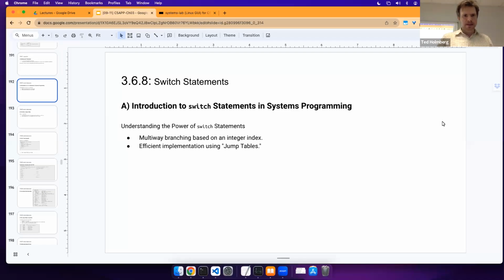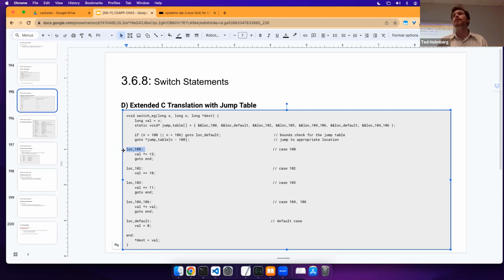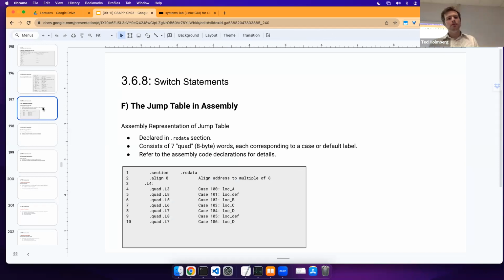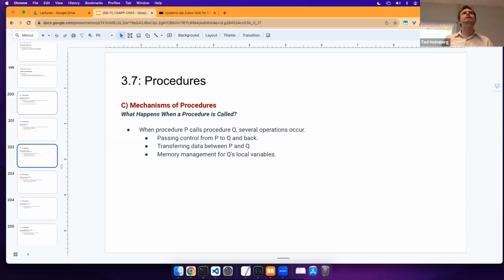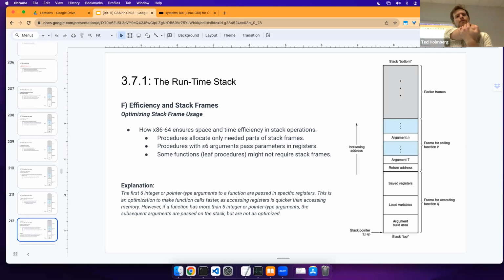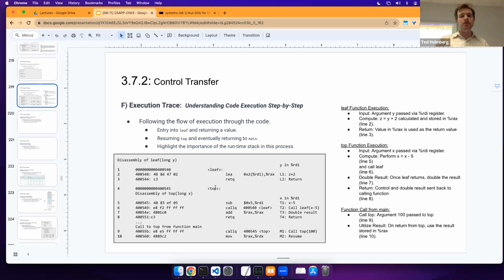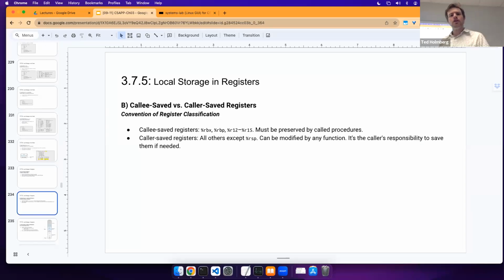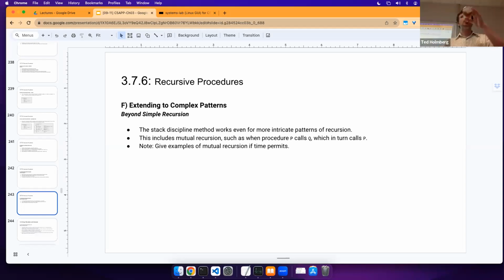CSCI2467 - Lecture 12: Procedures at Machine-Level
CSCI2467 - Systems Programming Concepts
Lecture 12. Procedures at the Machine_level

Overview:
Chapter 3.7: Procedures at the Machine_level
   ●  3.6.7 Jump Tables
   ●  3.7.1 The Run-Time Stack
   ●  3.7.2 Control Transfer
   ●  3.7.3 Data Transfer
   ●  3.7.4 Local Storage on the Stack
   ●  3.7.5 Local Storage in Registers
   ●  3.7.6 Recursive Procedure